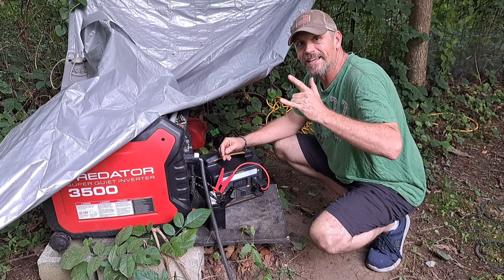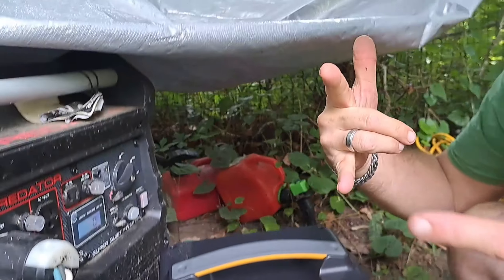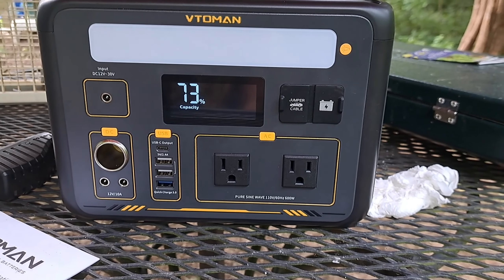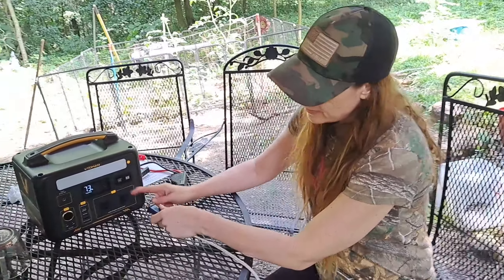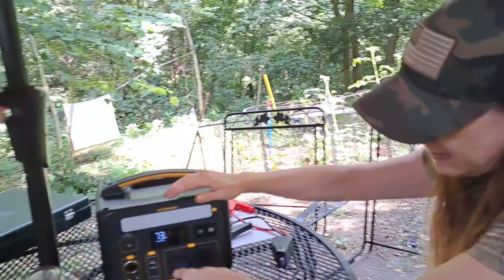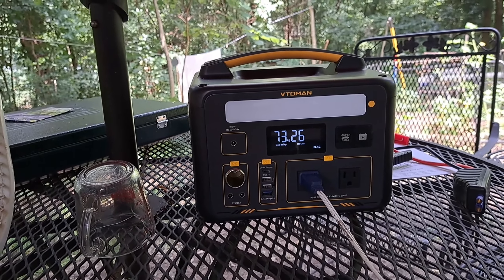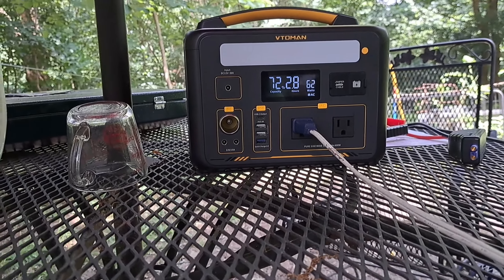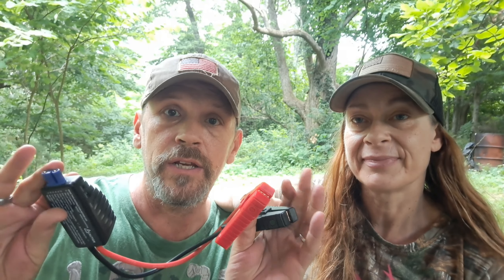This Could NOT Have COME At A Better Time / We Have POWER!